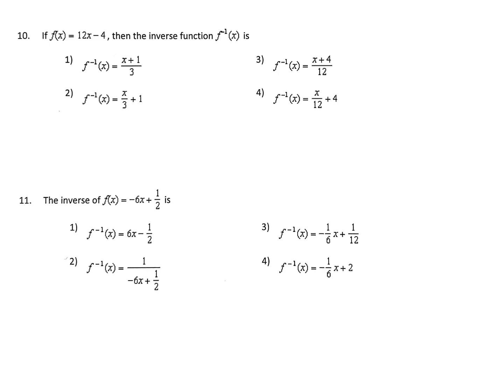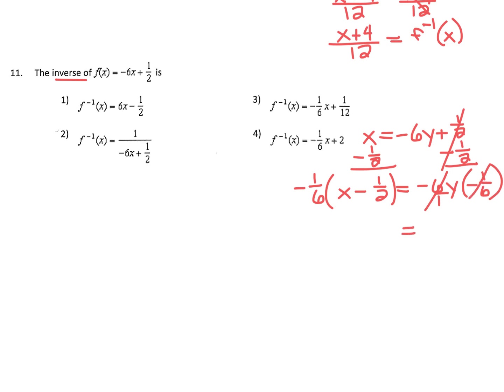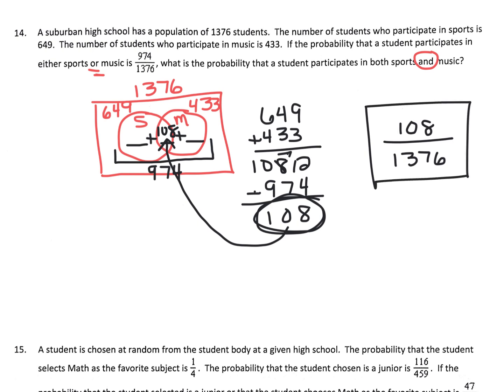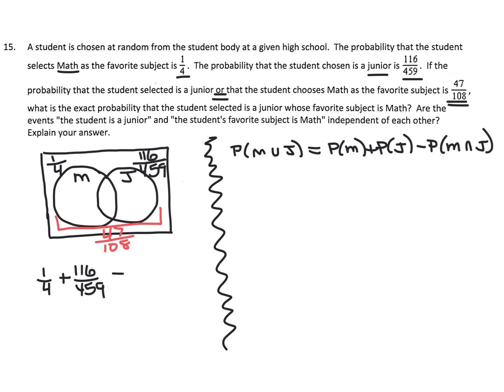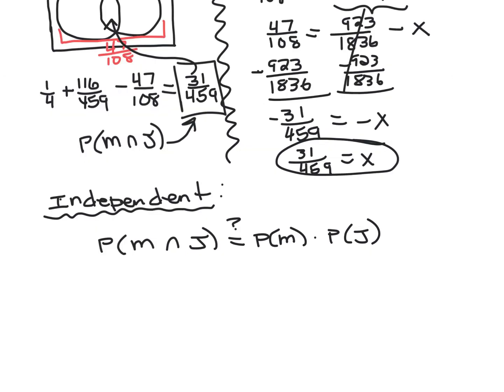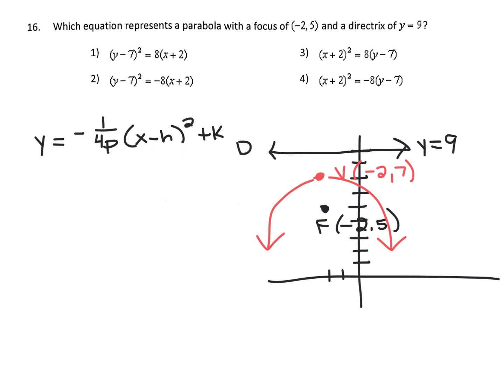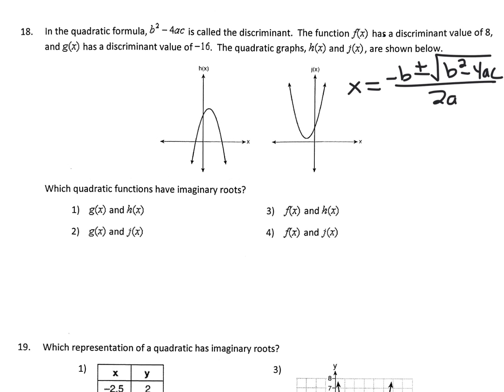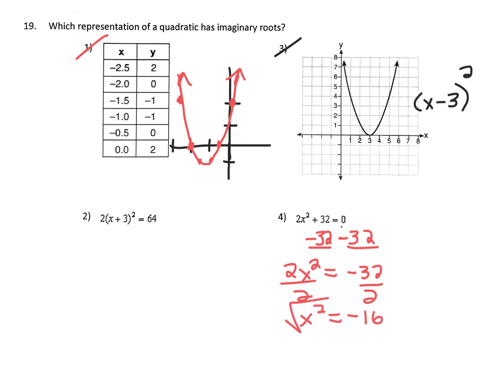Unit 9 Review Sheet (Part 2)